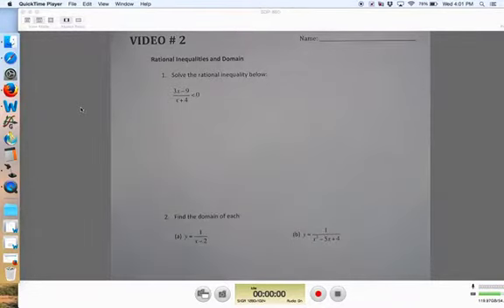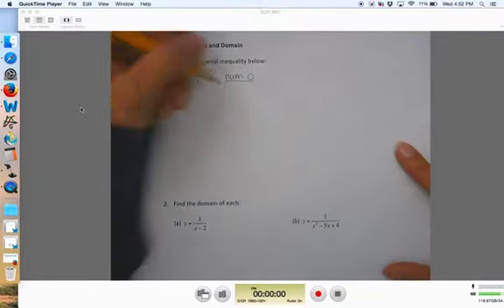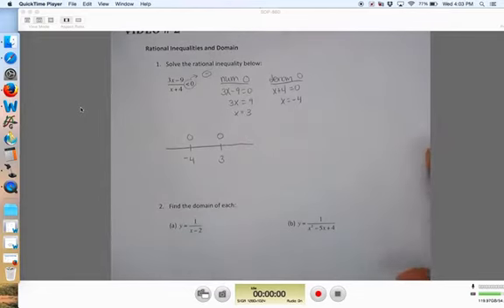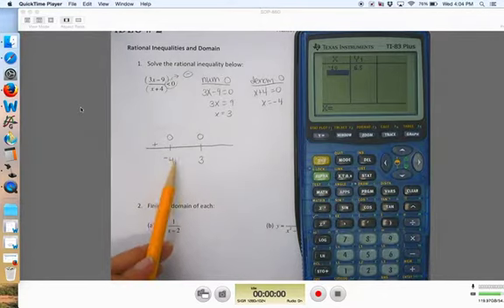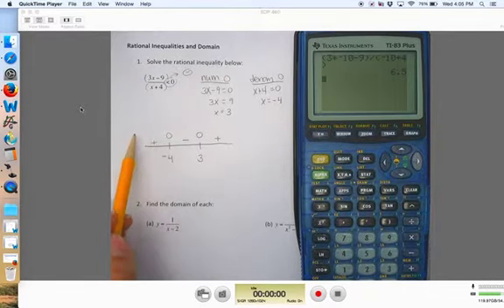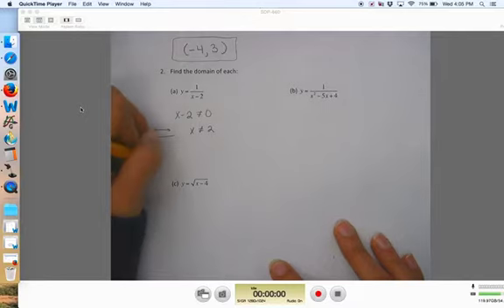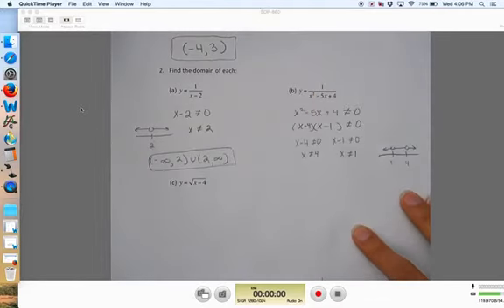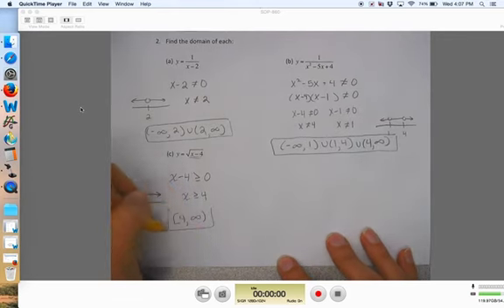Rational Inequalities and Domain